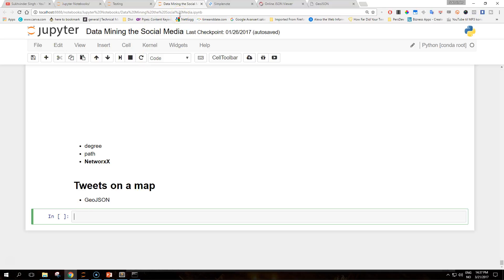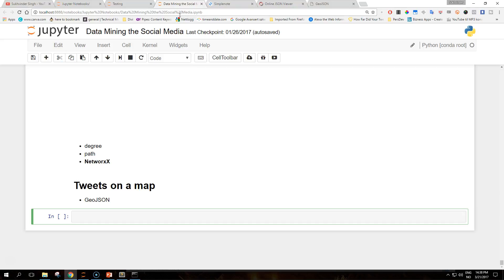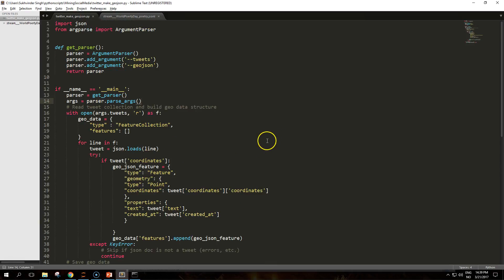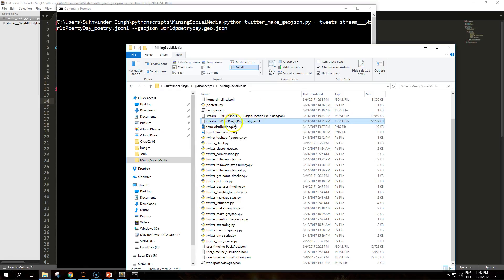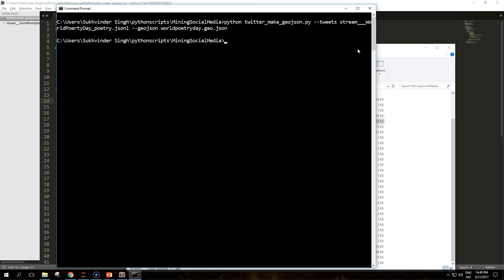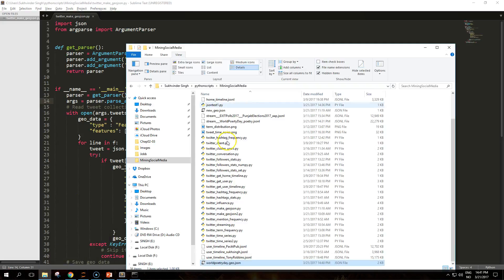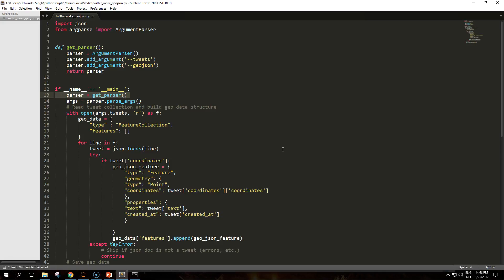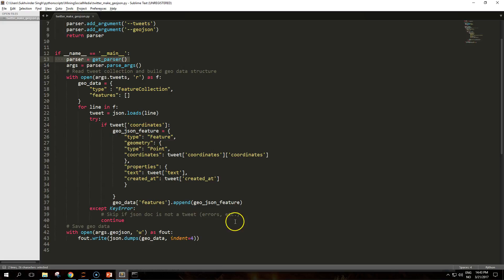Followers and Communities on Twitter: 6- Putting tweets on a map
Followers and Communities on Twitter: 6- Putting tweets on a map with Python and we will look at how to collect location data from tweets.

: Let's look at how to create a visual representation of tweets using maps. Data visualizations are a nice way to provide an easy-to-digest overview of the data as a picture can provide summary of particular feature of a dataset.